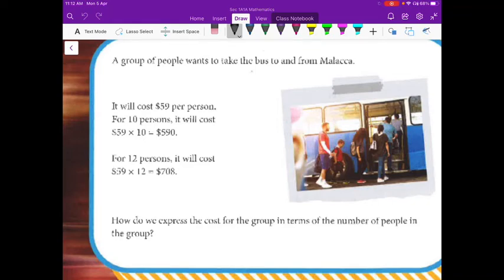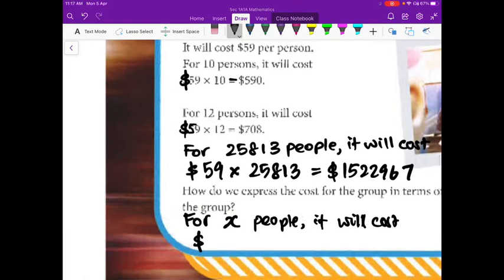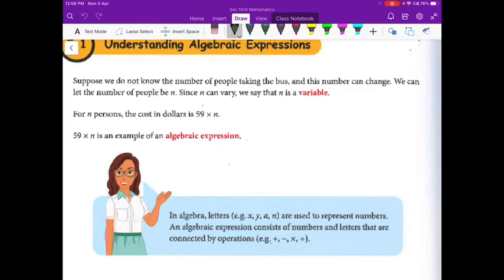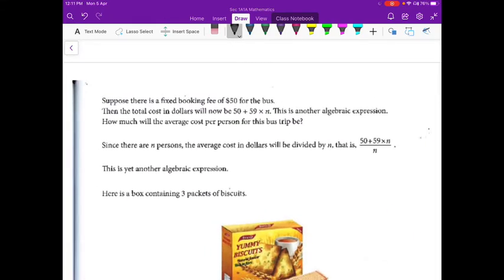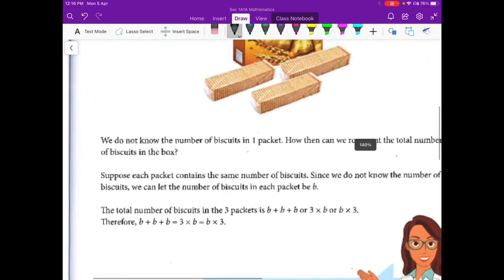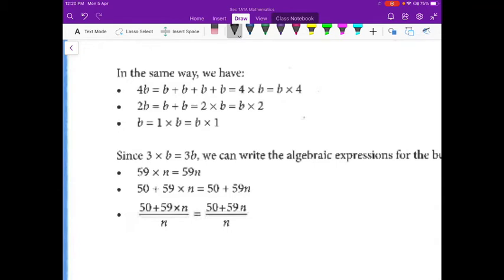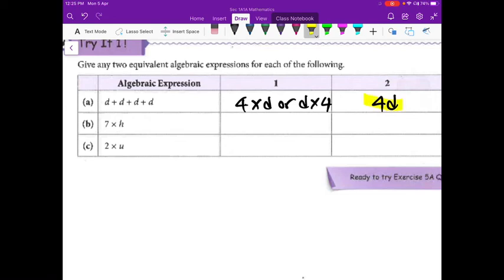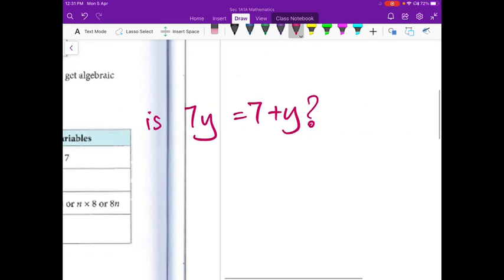TB Pg 149 to 155 (05 Apr 21)